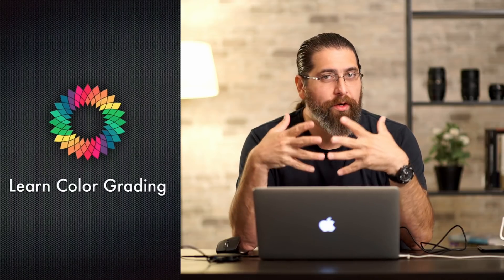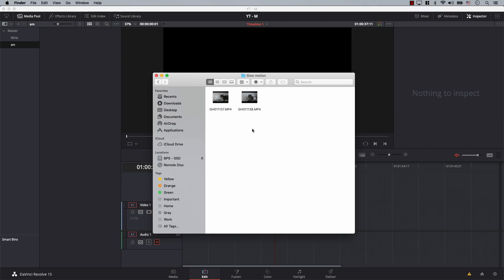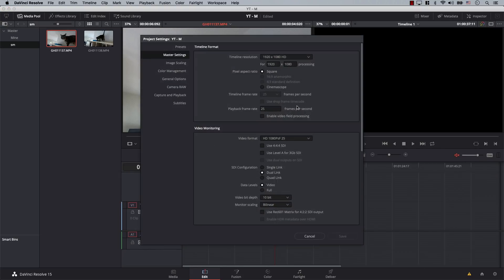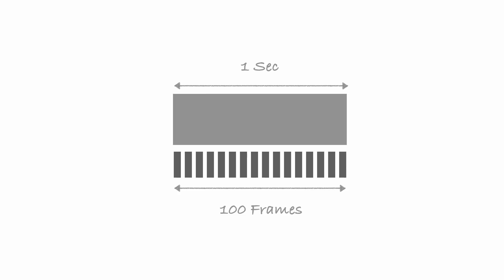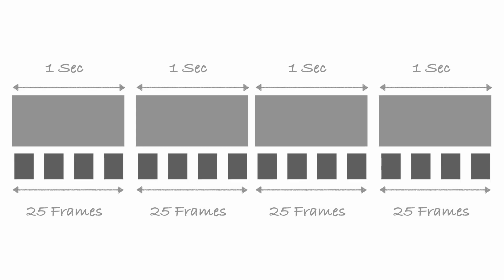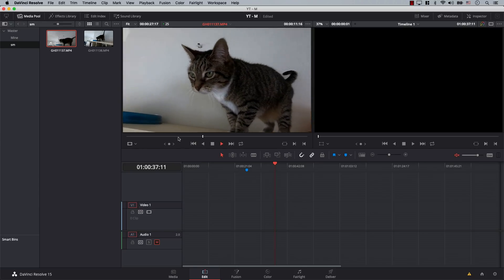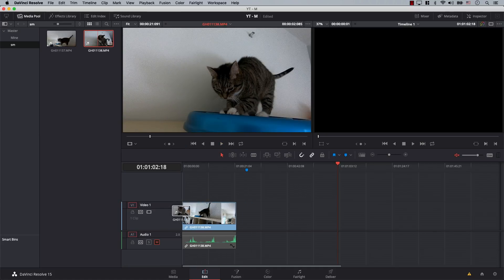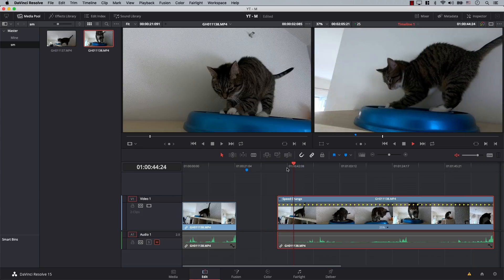GoPro Slow Motion Settings - DaVinci Resolve